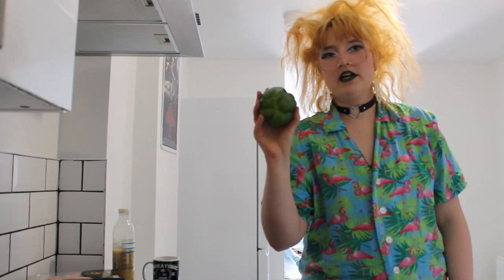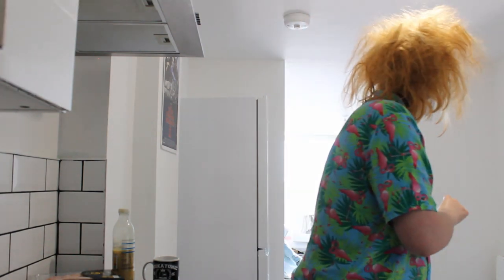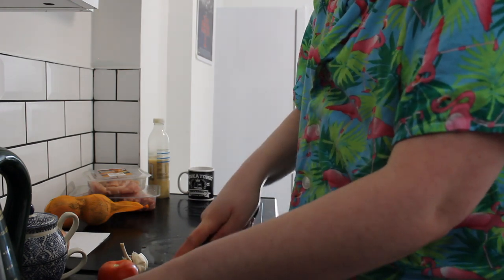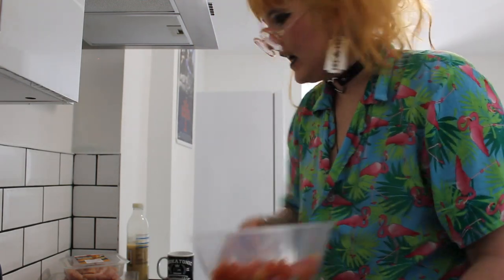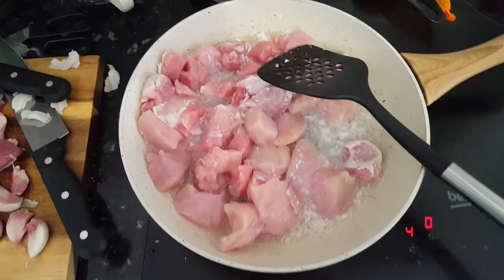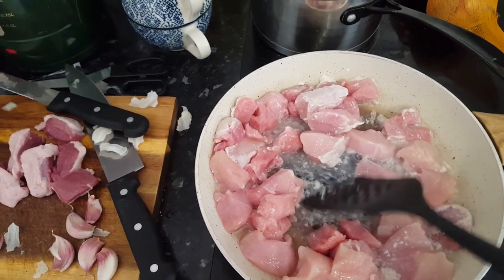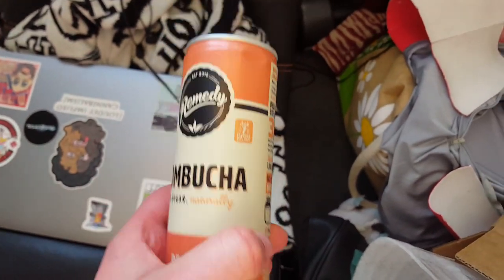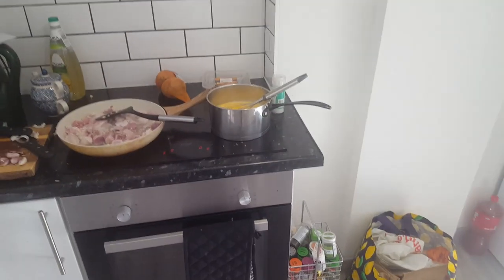Attempting to Cook like the Duke from Resident Evil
I really wanted that health buff.